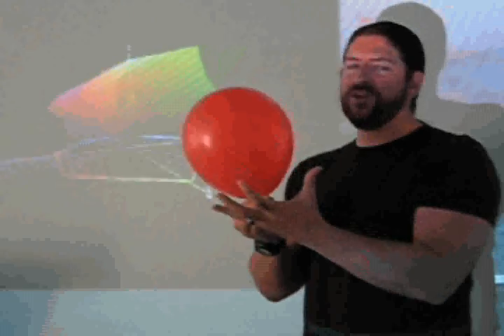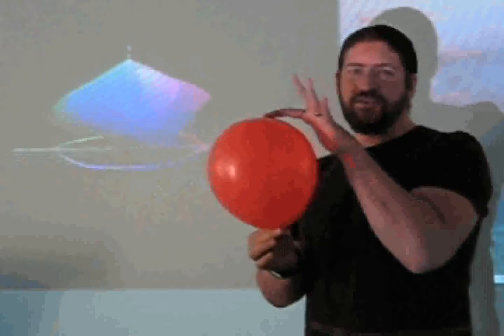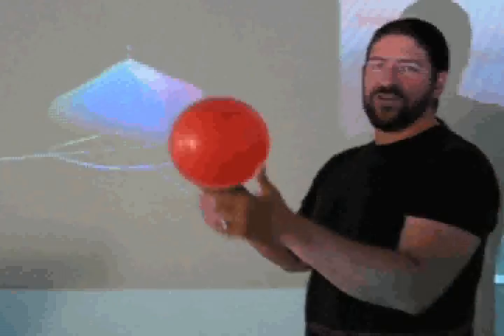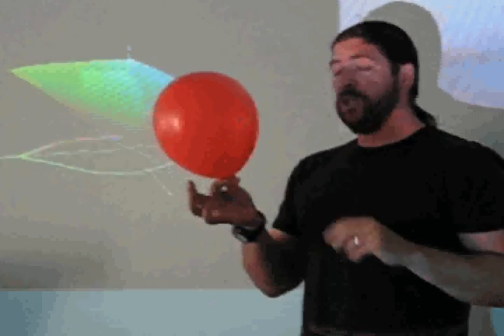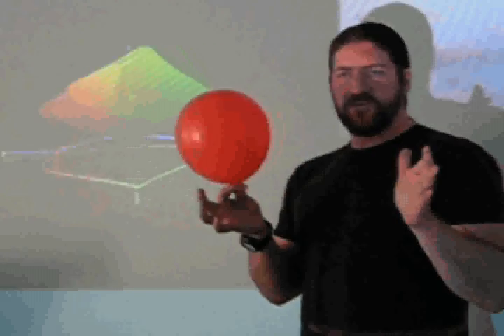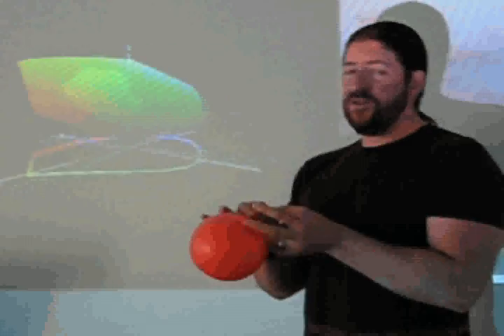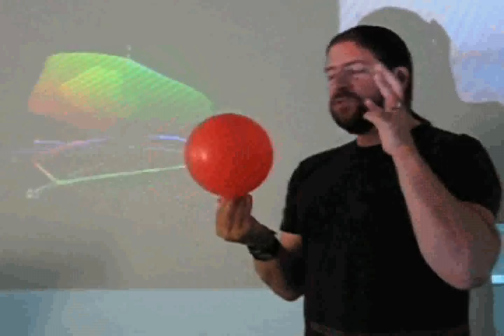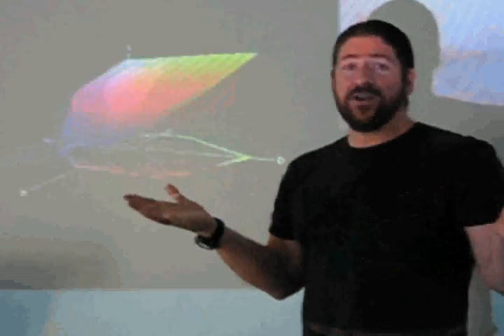John Paul Caponigro Color Space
John Paul Caponigro uses a balloon to demonstrate Color Spaces and the objective of color management